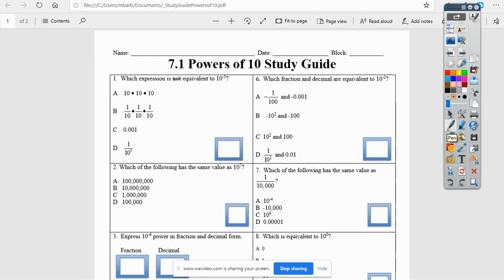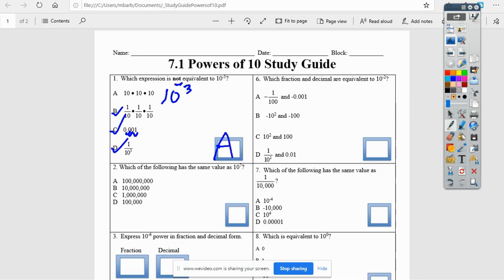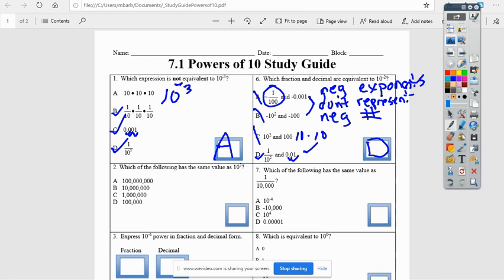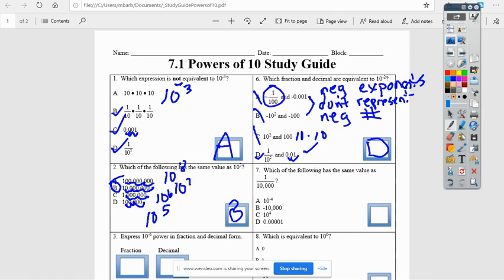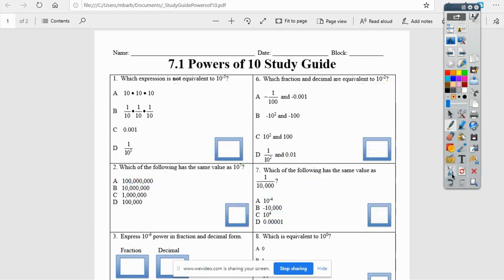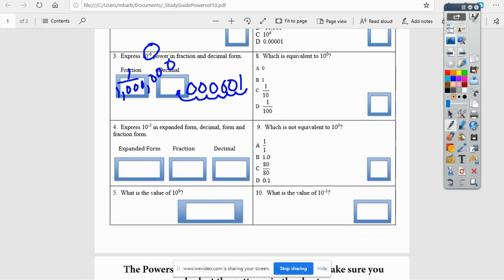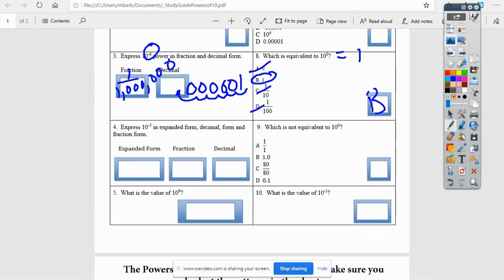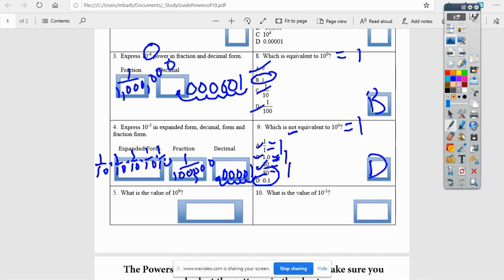Powers of Ten Study Guide